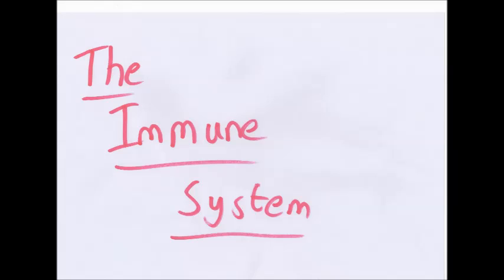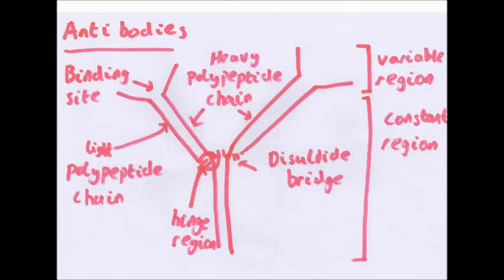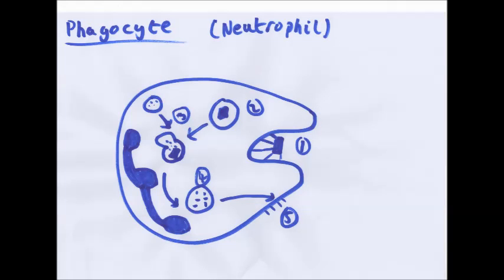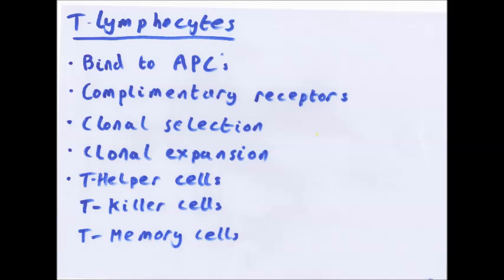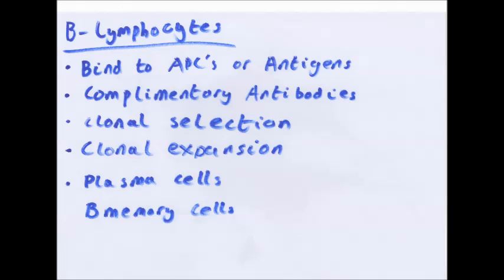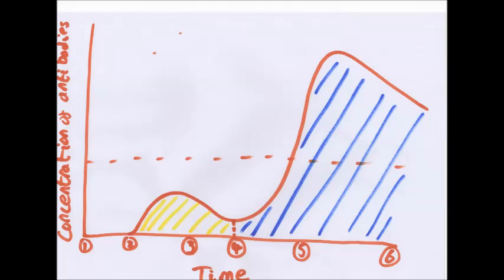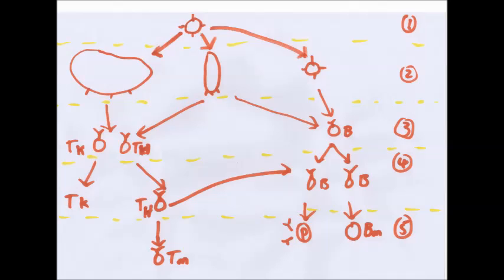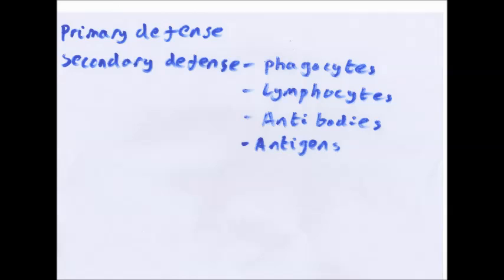The immune system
This is my video about OCR AS Biology F212 on the immune system. Please, like, subscribe or leave comments and feedback and if you want to ask me anything or give me personal feedback email me at As many people are messaging me for questions at the moment in many different areas (many of which I don't really check as much) and because I've had a few people ask for a general place to ask questions I have created a student room thread.